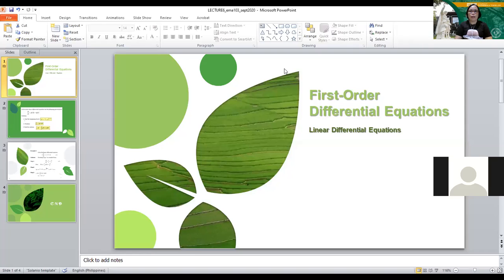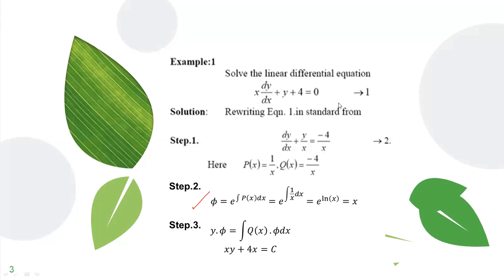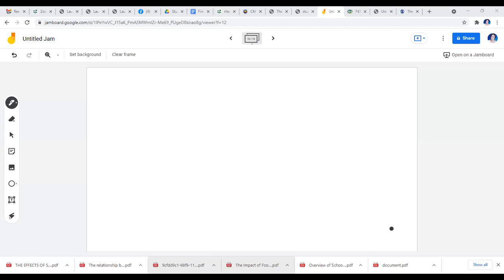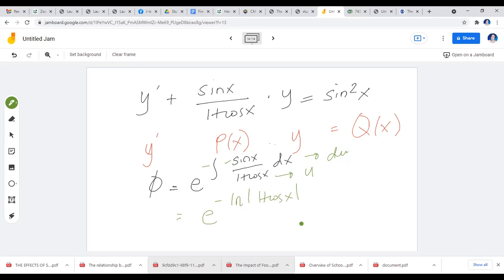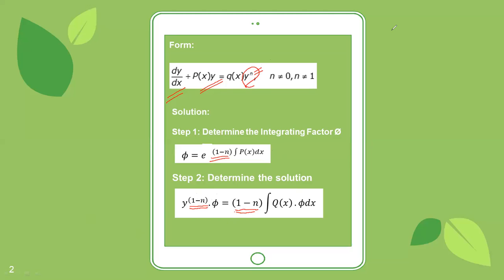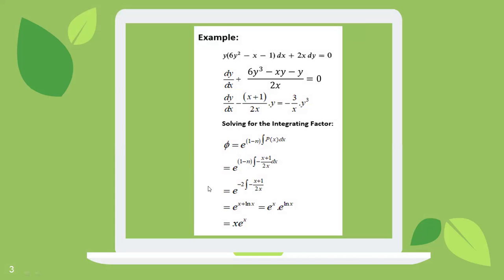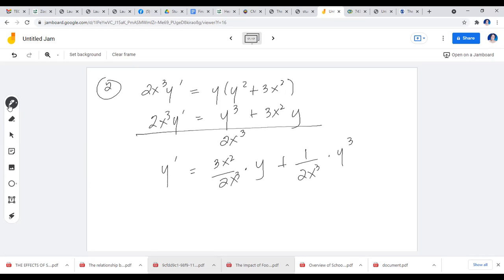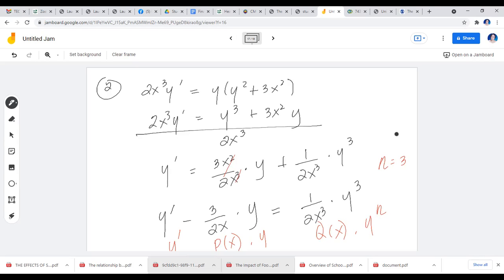Feedbacking Discussion on Linear Differential Equations and Bernoulli's Equation